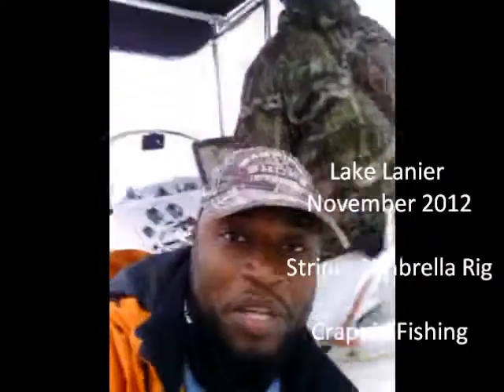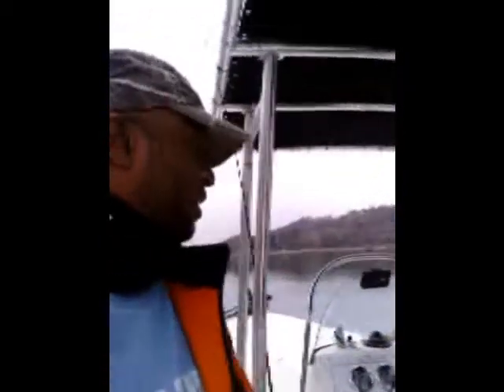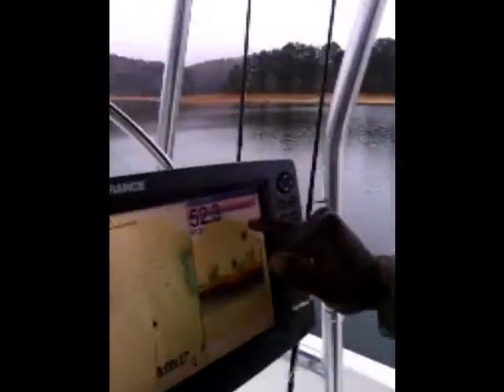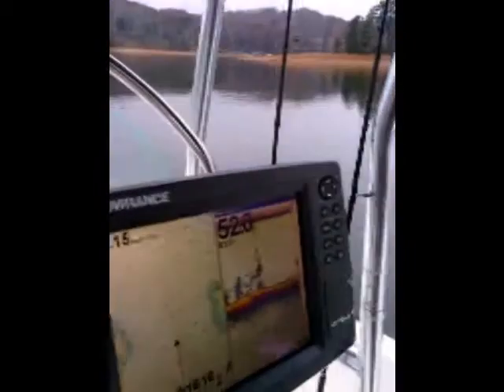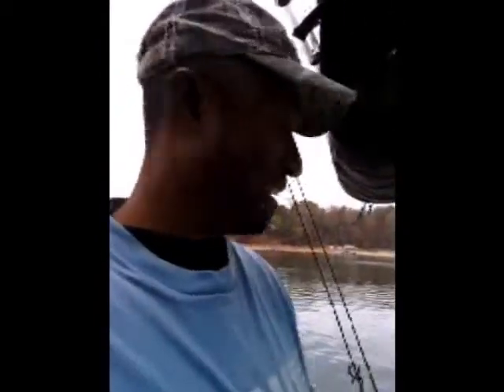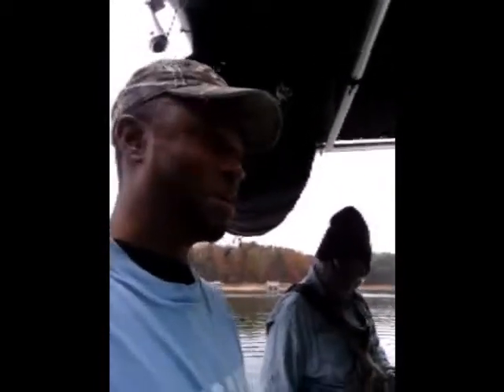Redd Stratos - Ken Roundtree Umbrella Rig & Crappie Fishing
Fishing with Ken Roundtree on Lake Lanier. Pulling an umbrella rig for striper. Catching a few crappie shooting docks.